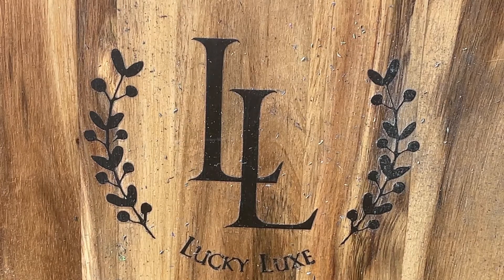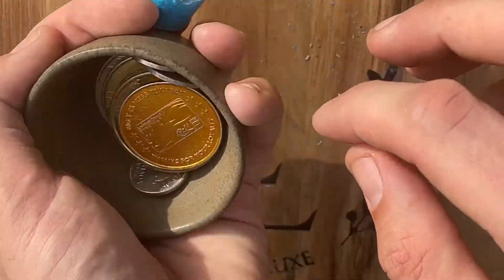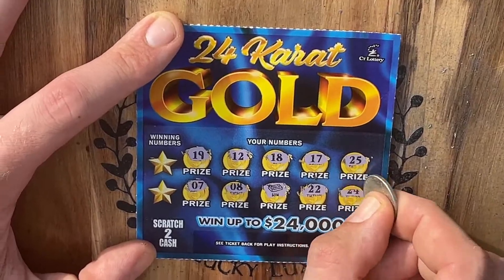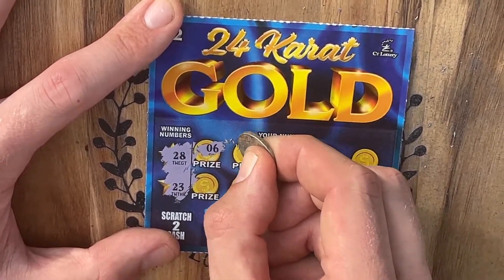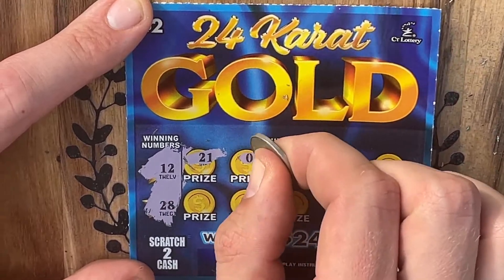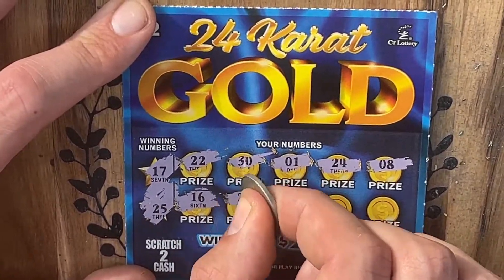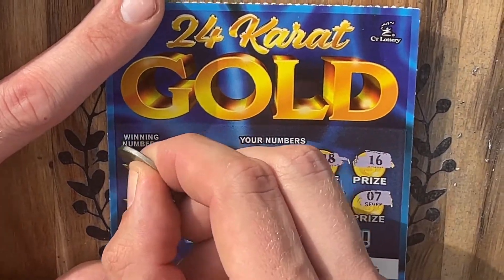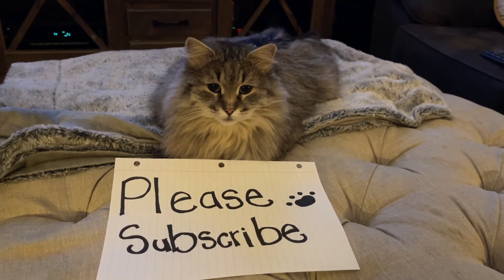Amazing Low Boy Session 🥇 SYMBOLS FOUND 🥇 $10 Connecticut Lottery Scratch Off Ticket | LuckyLuxe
$10 Scratch Session - (5) $2 24K Gold

We will be posting videos on Mondays, Wednesdays and Fridays at 12:0O PM EST. When we hit 2.5K subscribers, we will begin posting Monday-Friday. When we hit 10K, we will post daily.